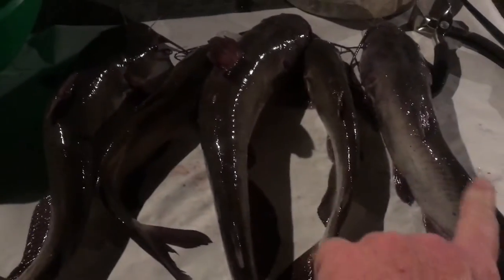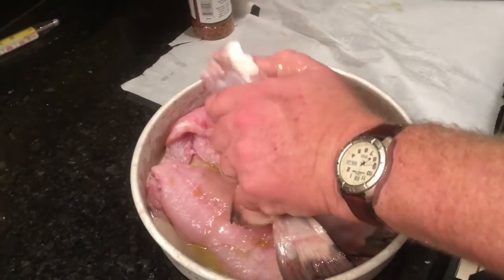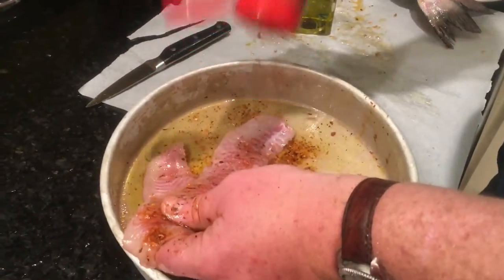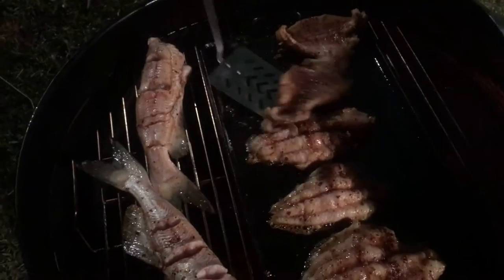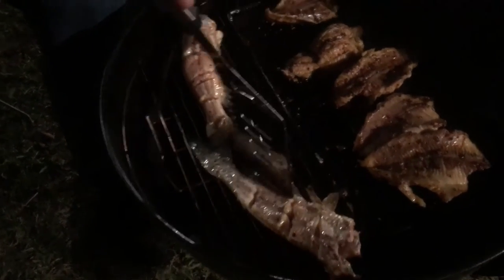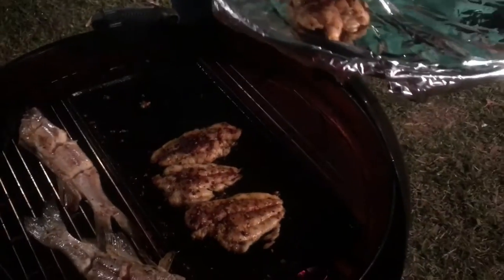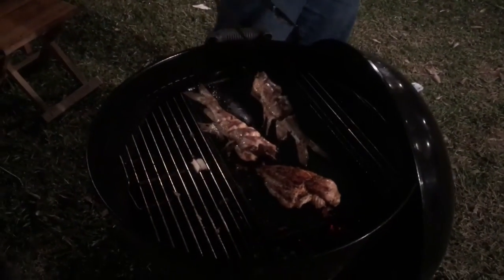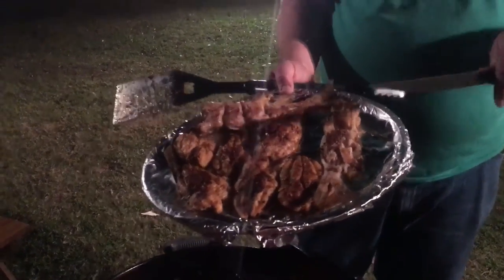Blackened Catfish & Grilled Whole Fish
Blackened catfish filets and whole catfish grilled on Weber Kettle.

At he end of this one I have a typo, it says "POE" instead of "POR".  The E and R are real close together on an iPhone key pad. Sorry, or should I say "lo siento". I did shoot this on a busy Christmas Eve and edited it and uploaded it on a rather hectic Christmas Day. I have kids! I did not notice the error until after I had already put it up on YouTube.  Forgive me please.